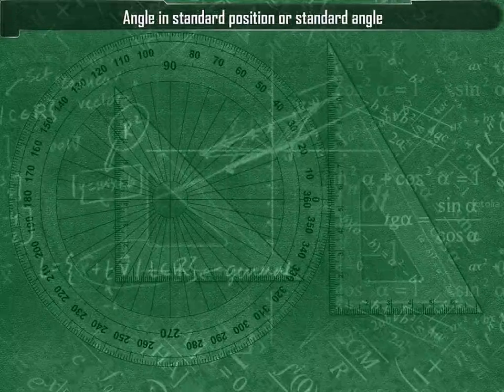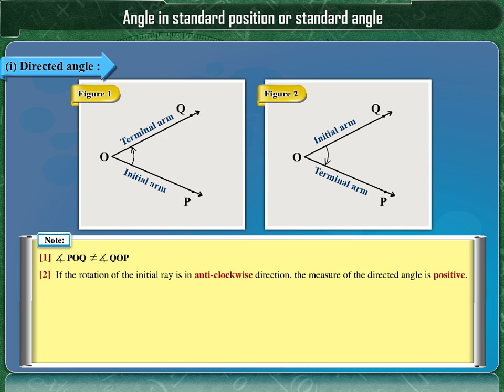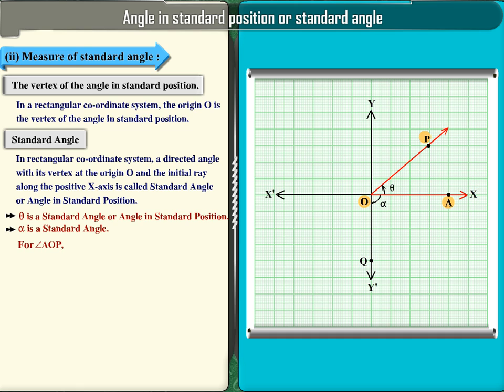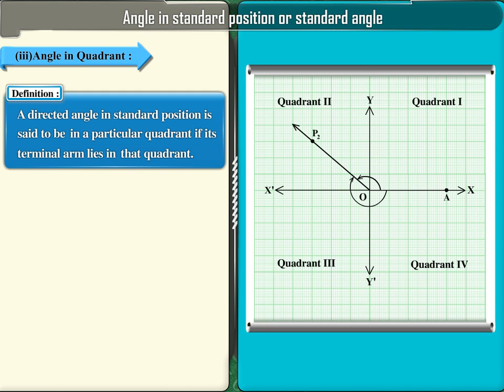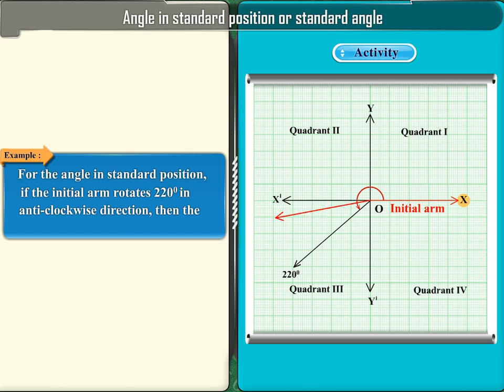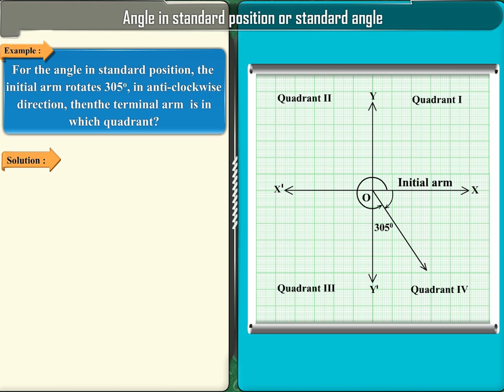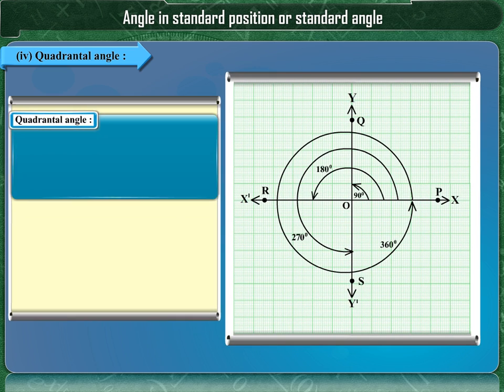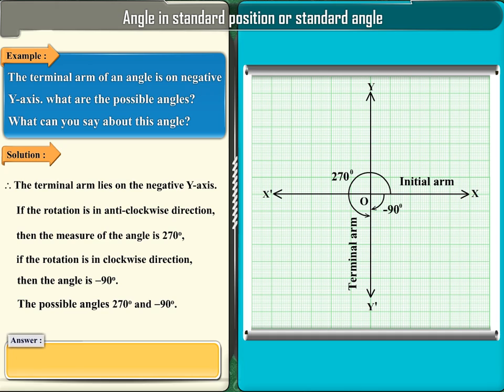MSB Geometry Std 10 | Trigonometry | Angle in standard position or standard angle